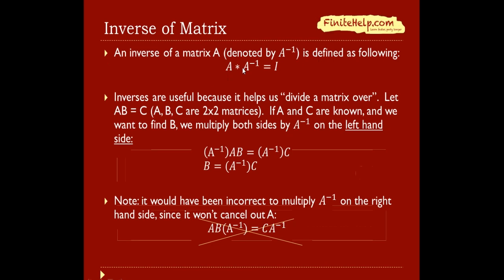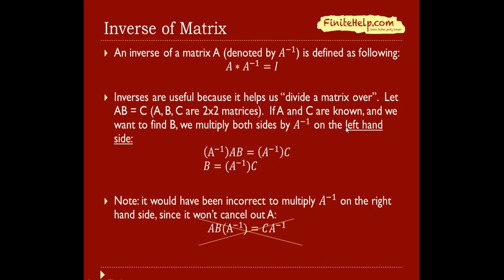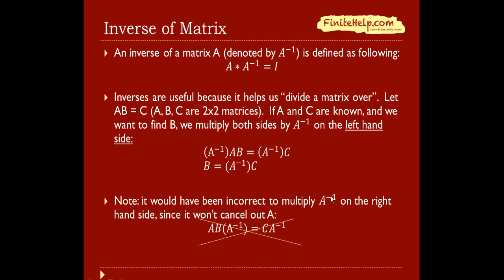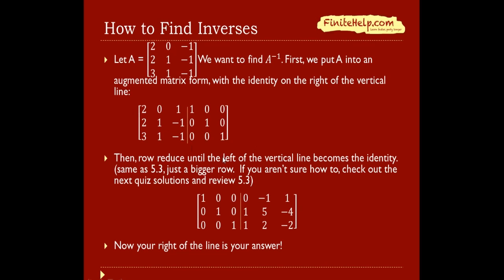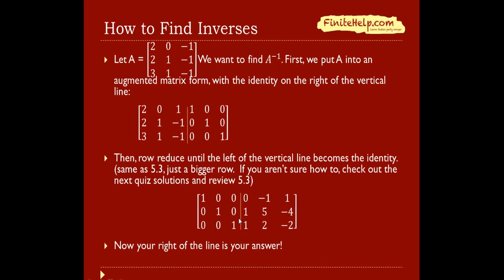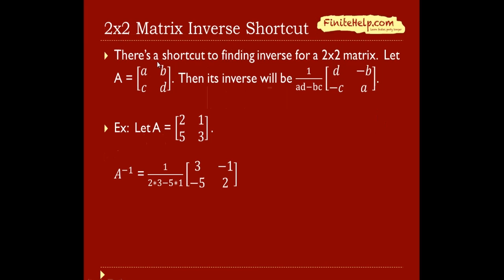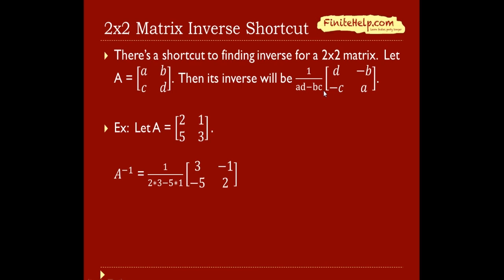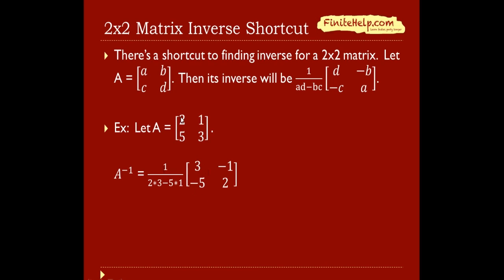Matrix Inverses - Matrix Algebra and Applications - Finite Math